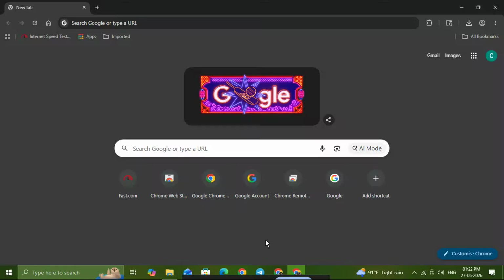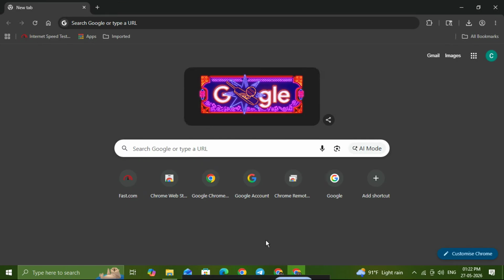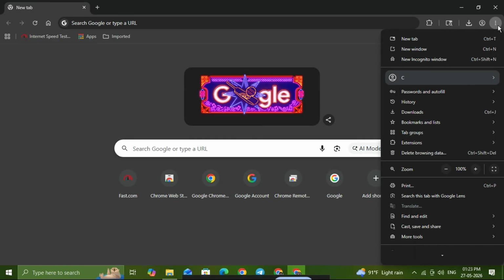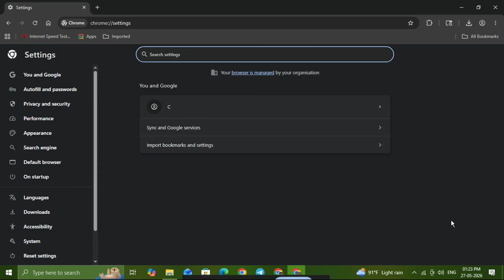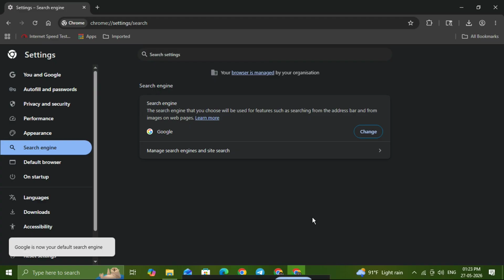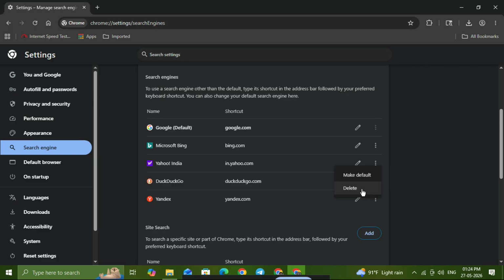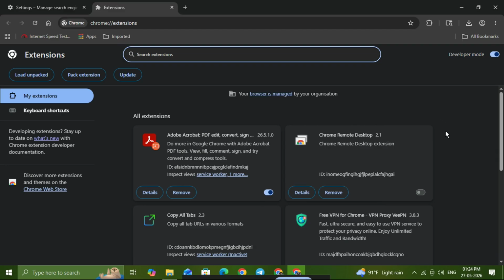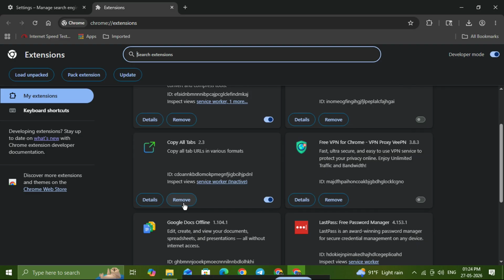How To Fix Yahoo Search In Chrome (Easy Guide)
Learn how to fix Yahoo Search in Chrome by changing your default search engine, removing Yahoo from search engines, and deleting suspicious extensions that may cause redirects.
This easy step-by-step tutorial helps you restore Google Search and clean up Chrome for better browsing.

🕚Timestamps:
0:00 Intro and what causes Yahoo Search redirects
0:19 Open Chrome Settings
0:36 Check Search Engine Settings
0:57 Change the Default Search Engine to Google
1:24 Remove Yahoo From Search Engines
1:54 Open Extensions Manager
2:15 Remove Suspicious Extensions
2:50 Test Chrome After Fixing Yahoo Search

✍️What You'll Learn In This Video:
• How To Check Chrome Search Engine Settings
• How To Change Chrome Default Search Engine To Google
• How To Remove Yahoo From Chrome Search Engines
• How To Delete Suspicious Chrome Extensions
• How To Fix Yahoo Redirects In Chrome
• How To Restore Normal Google Search In Chrome

💡Pro Tips:
• If Yahoo keeps returning, restart Chrome after making changes.
• Remove any extension you do not recognize or no longer use.
• Check your installed programs if the issue still persists.
• Keep Chrome updated to reduce browser hijacker problems.